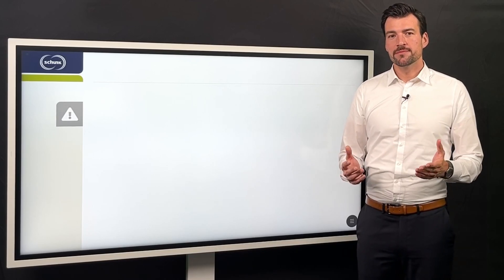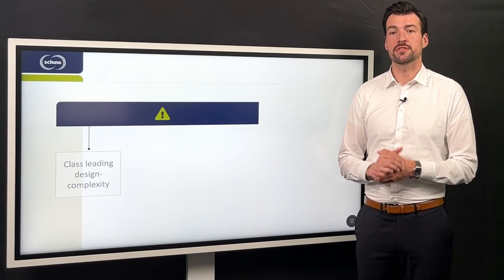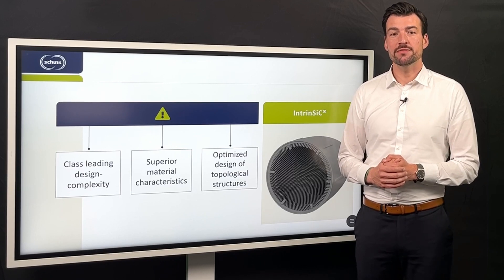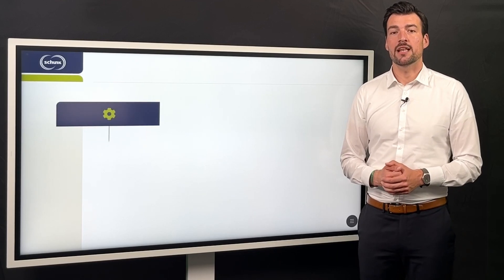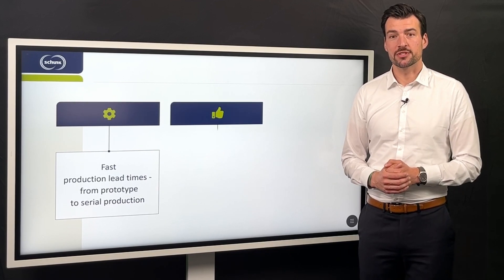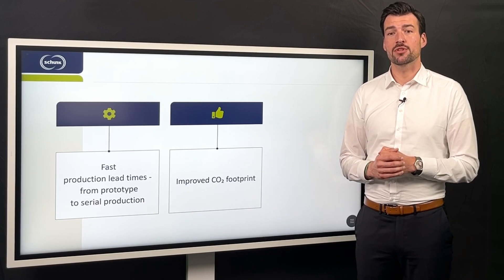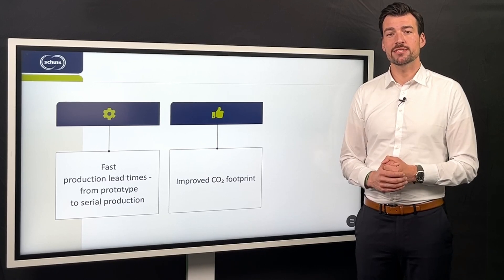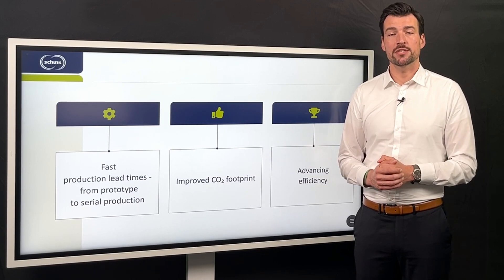IntrinSiC® | Reaction-bonded Silicon Carbide | 3D-print | Kamil Wlotzka | Schunk Technical Ceramics